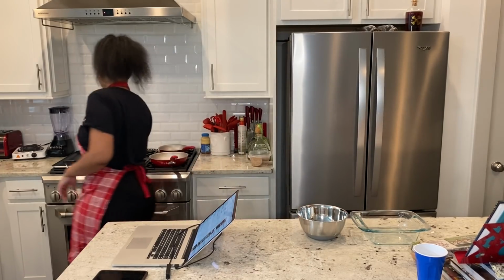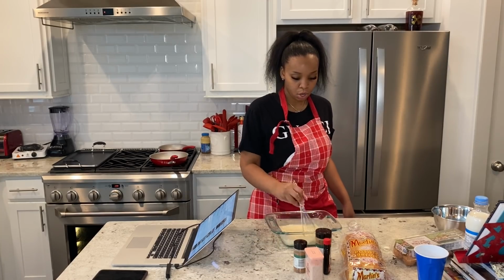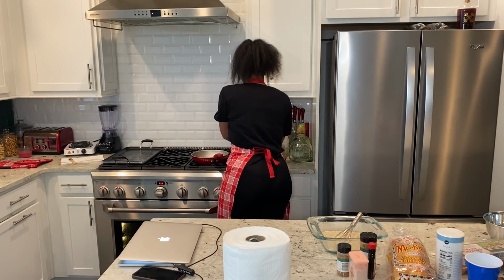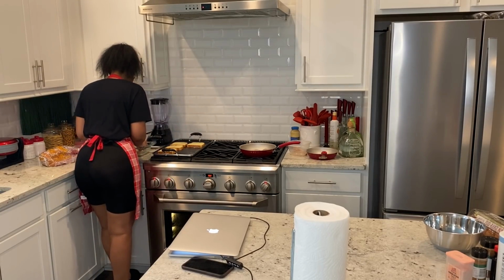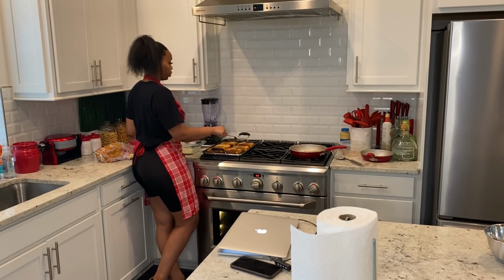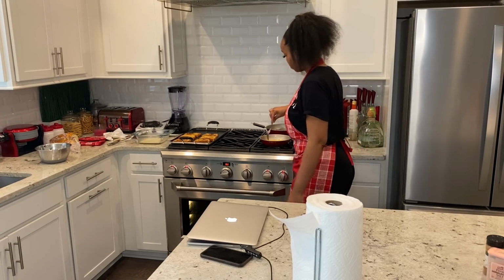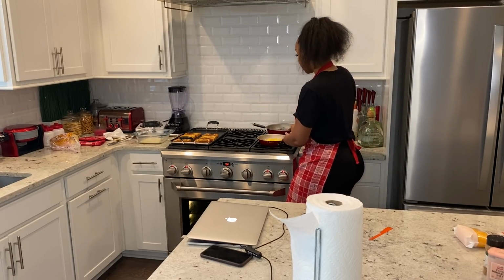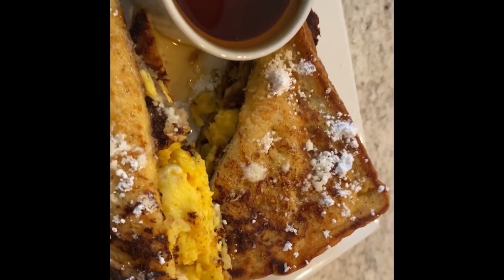BREAKFAST AT THE VANGOS (SO GOOD)